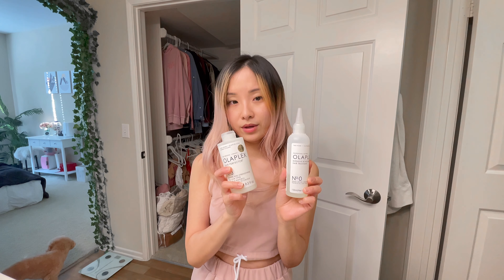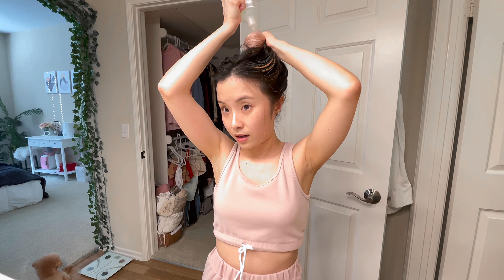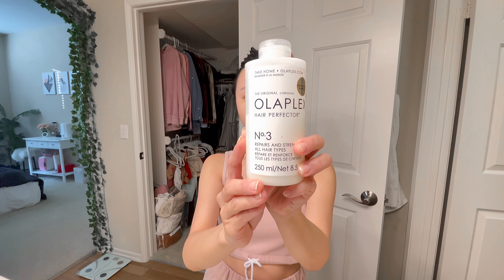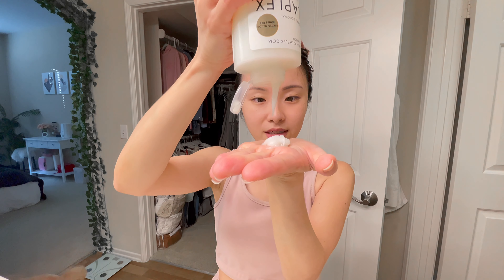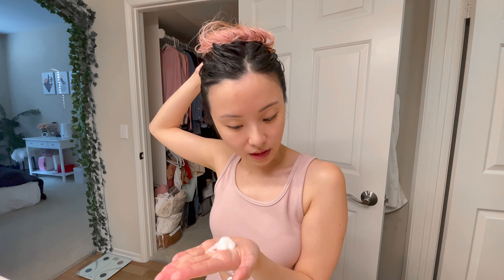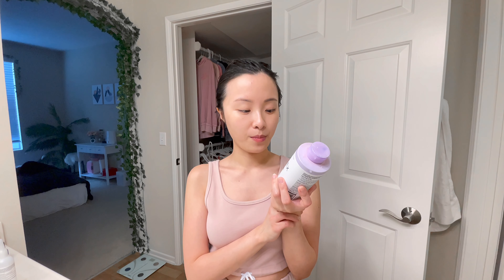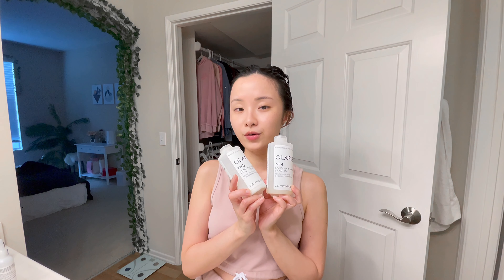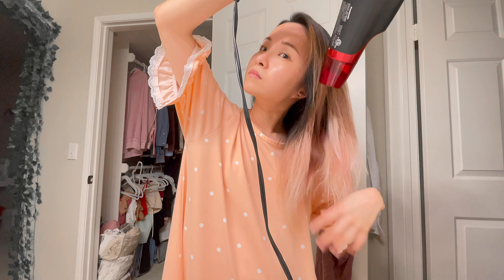OLAPLEX Review | How to use | Bleached, Colored, Damaged Haircare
Today I will show you how to use Olaplex No. 0, 1, 2, 3, 4, 5, 6, and 7 to strengthen, repair your hair and prepare for hair dye/hair coloring.